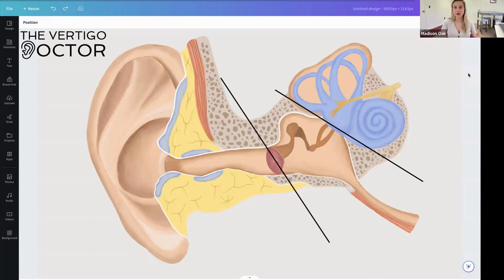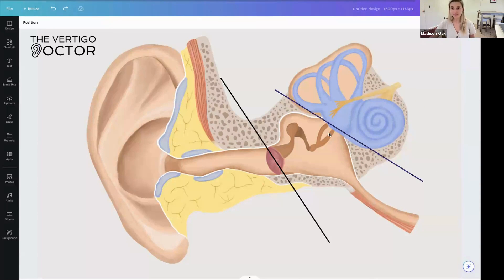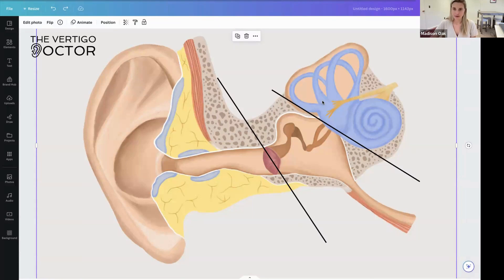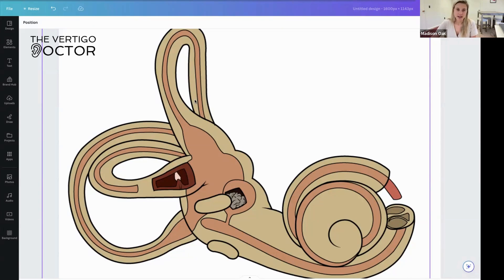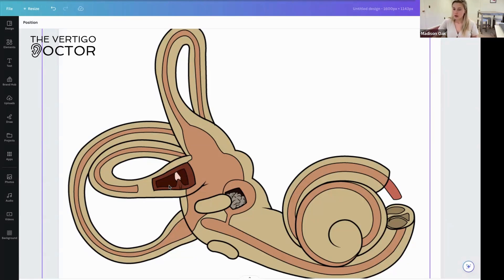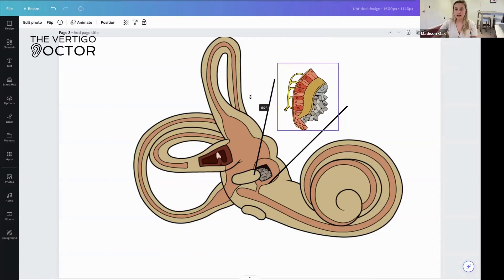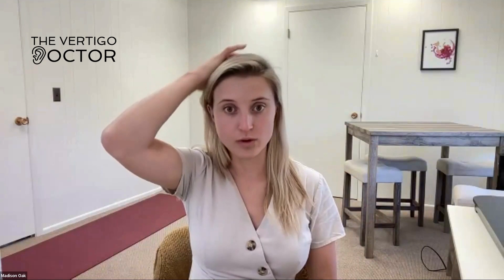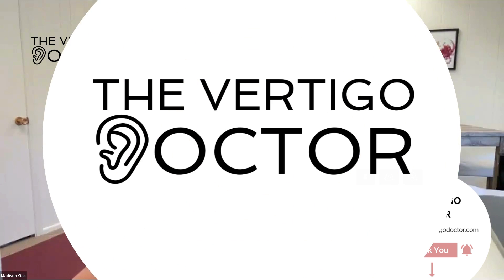Vestibular System Explained | The Vertigo Doctor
THE ANATOMY AND PHYSIOLOGY OF THE VESTIBULAR SYSTEM

This often overlooked yet essential system is responsible for our balance, coordination, and spatial awareness. In this video, we break down the complex anatomy and physiology of the Vestibular System using simple and easy-to-understand language.

Discover how tiny structures like the semicircular canals and otolith organs work together to help us stay upright and maintain our equilibrium. Learn about the remarkable sensory cells that detect motion and acceleration, and how they communicate with our brain to keep us steady on our feet.

Whether you've experienced vertigo, dizziness, or just want to understand the magic behind your sense of balance, this video is for you!

This advice is not meant to be a substitute for advice from a medical professional regarding diagnosis, prognosis, or treatment. Always seek advice from your physician, physical therapist, or other qualified healthcare provider with questions you may have regarding a healthcare condition. Reliance on the information on this video is solely at your own risk.